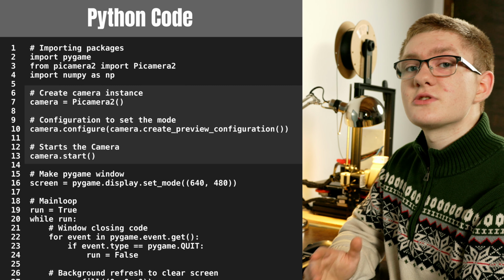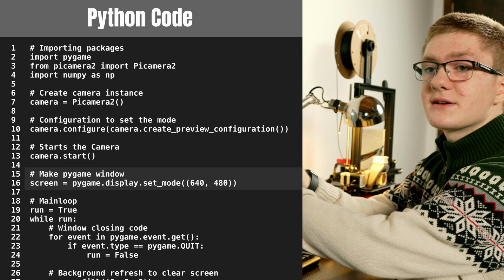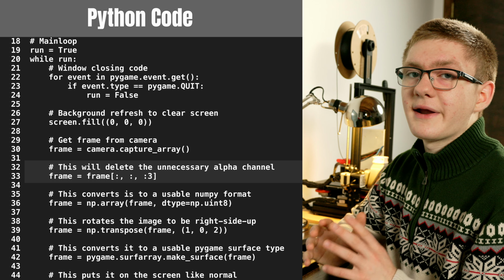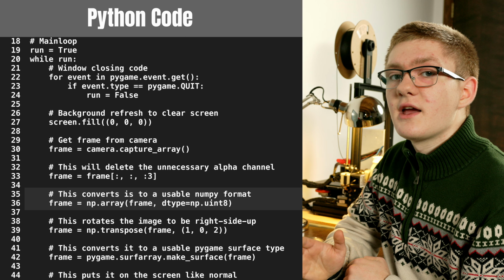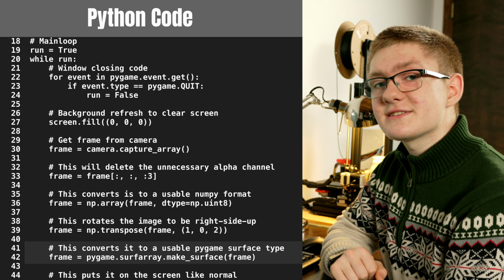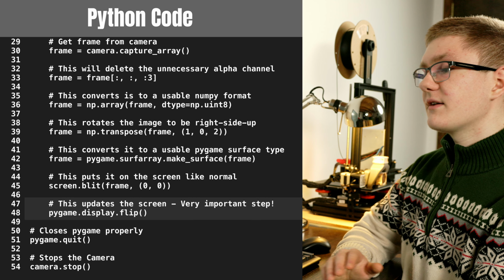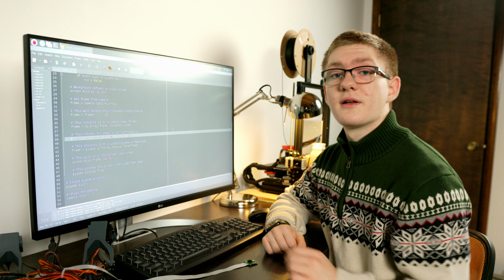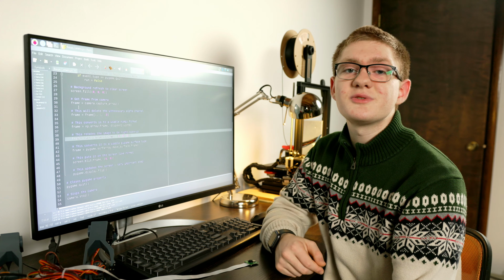How To Integrate Picamera2 With pygame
Make sure to enable camera in settings for the Raspberry Pi!